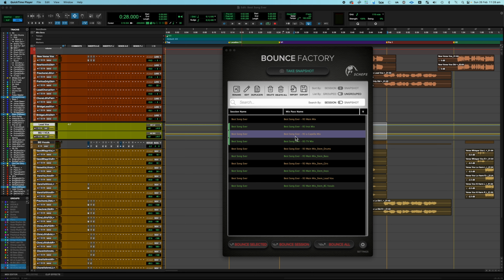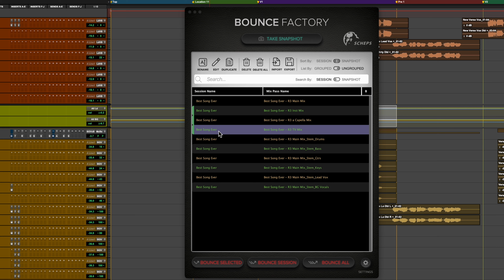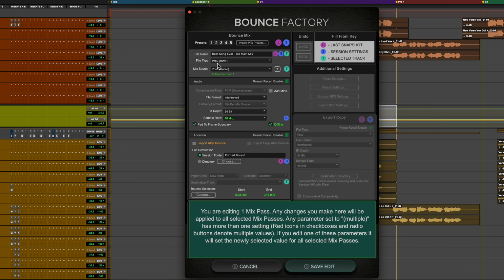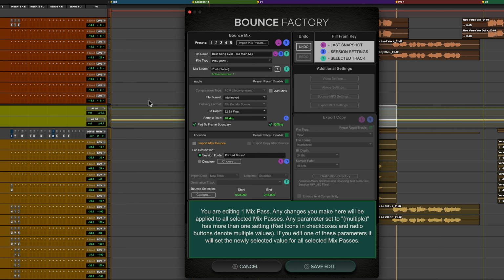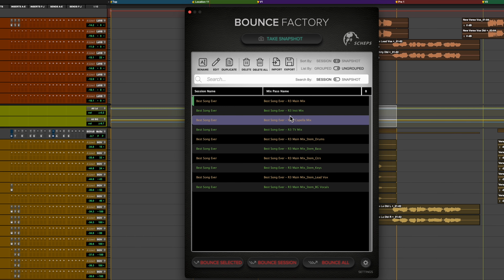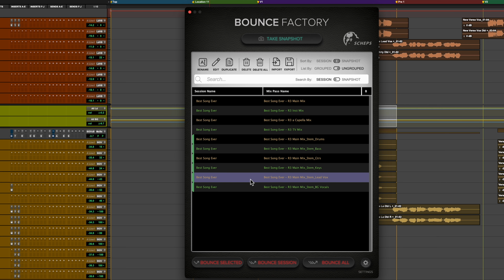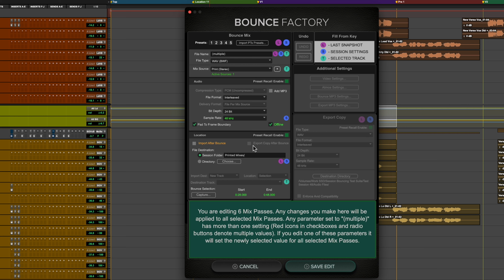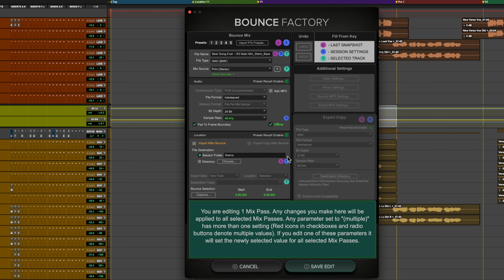BF Music Quick Start 3 Modifying Mix Passes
How to make changes to mix passes in Snapshots you've already taken.  You can use Duplicate in exactly the same way to make new Snapshots from existing ones.